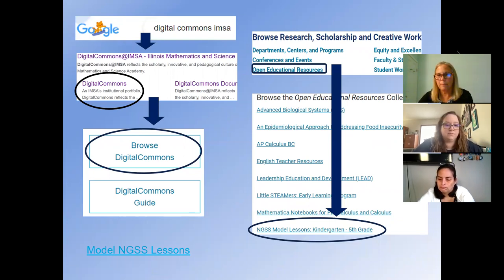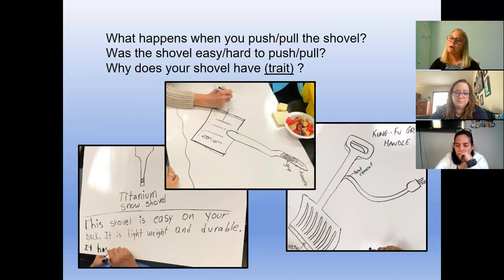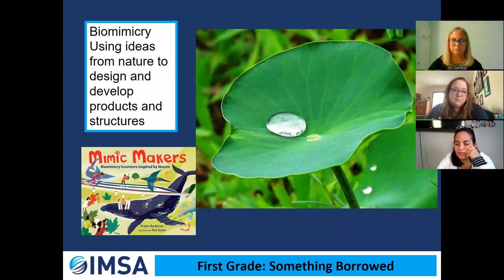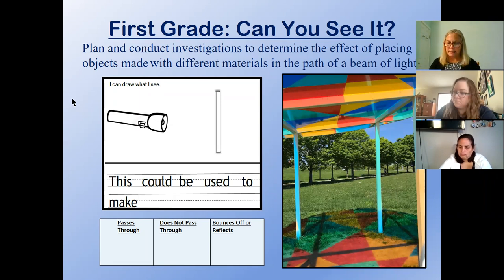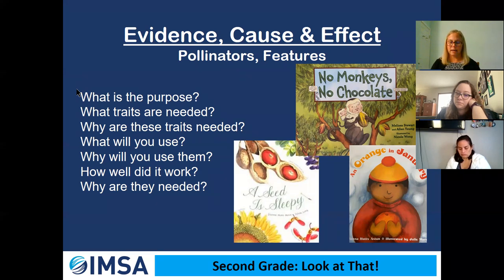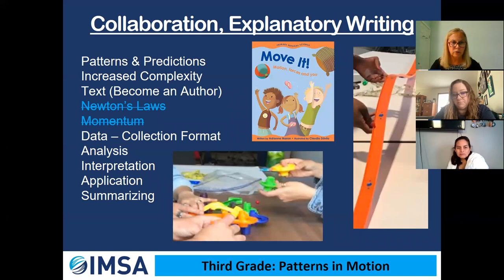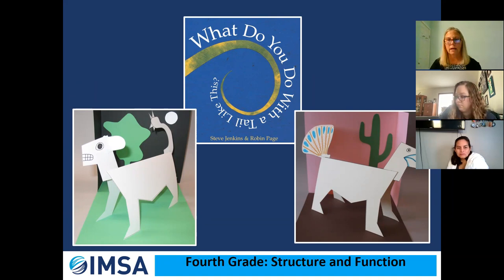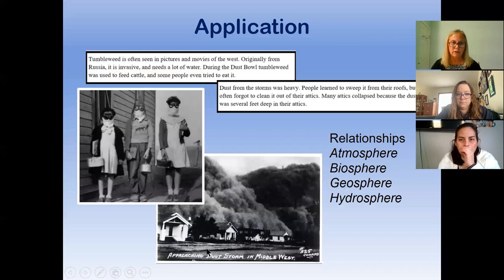IMSAtute - K 5 Integrating ELA and Science